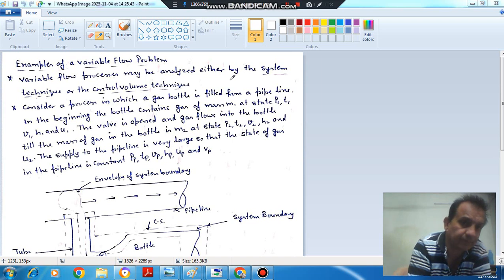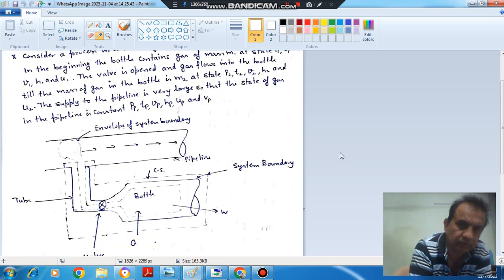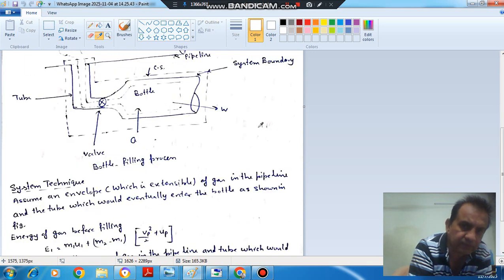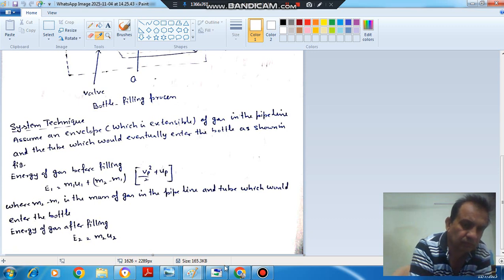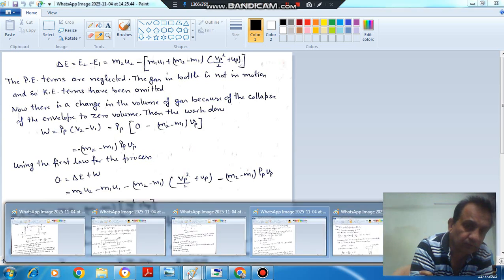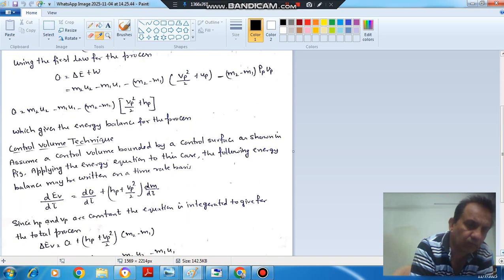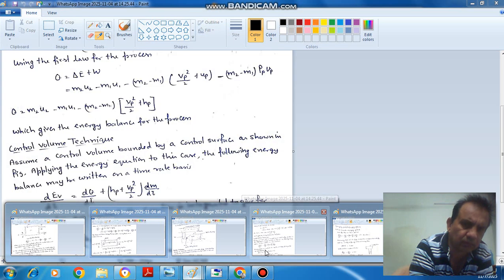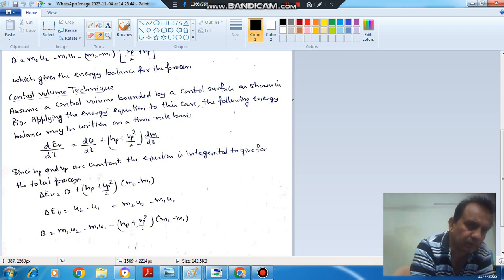Examples of variable flow filling of bottle (first law applied to flow process)